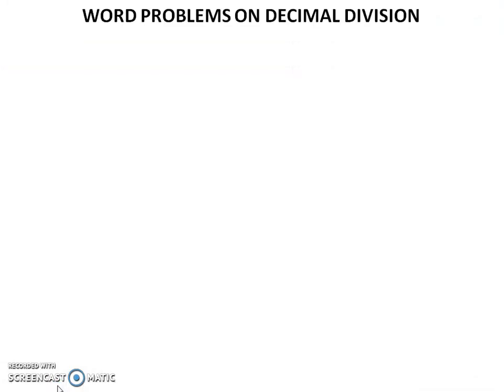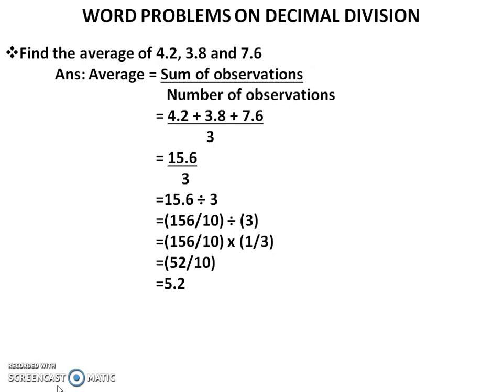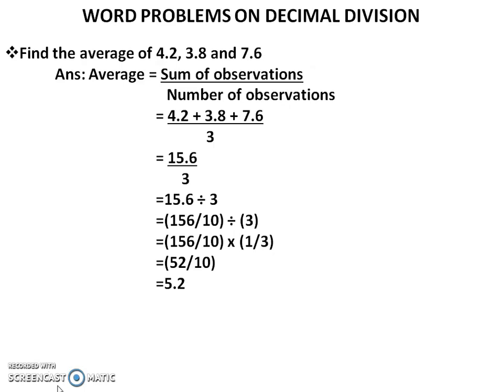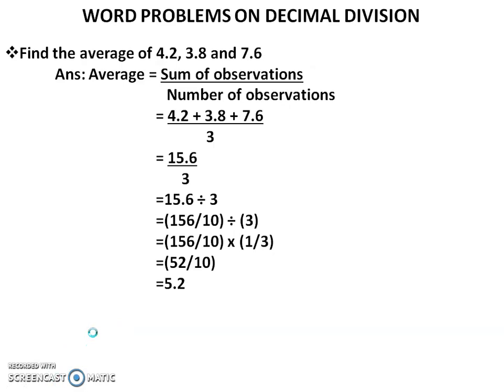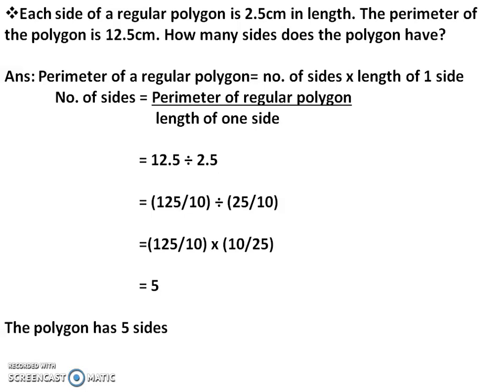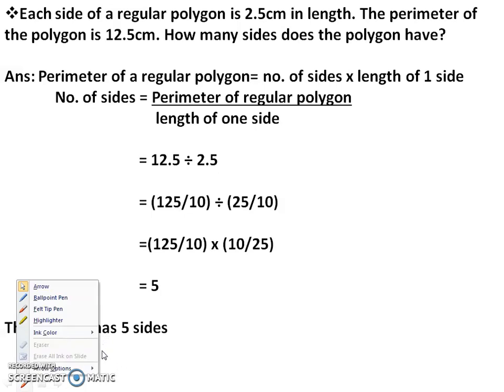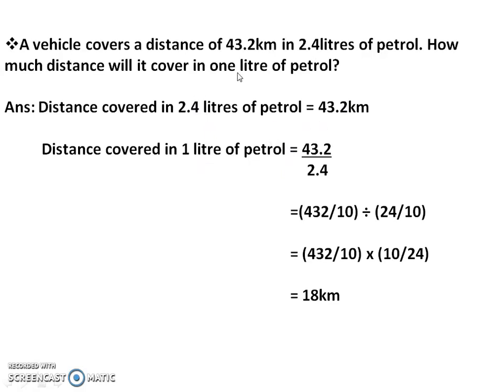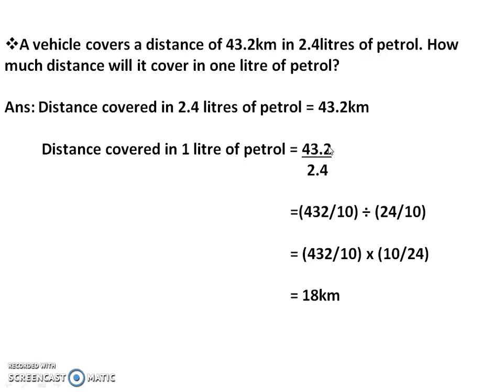7 LECTURE VIDEO 01072020